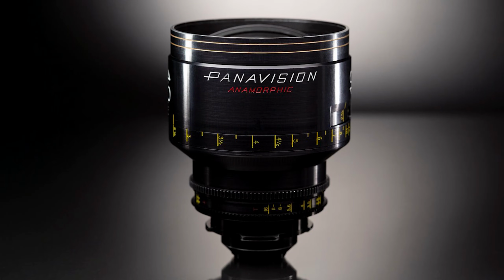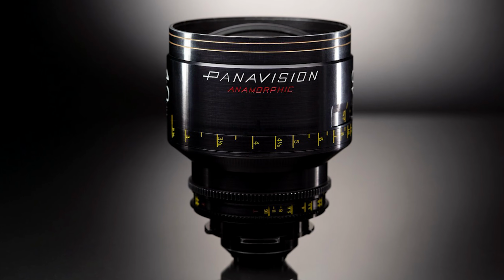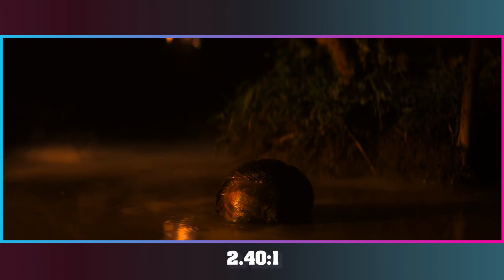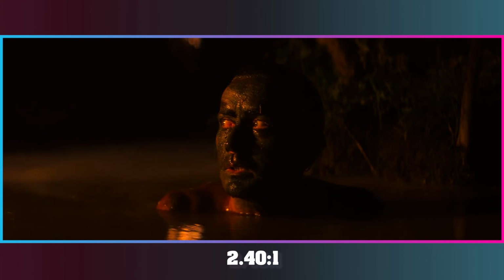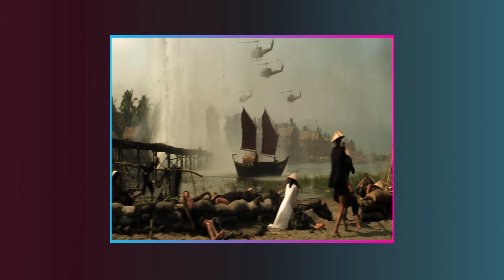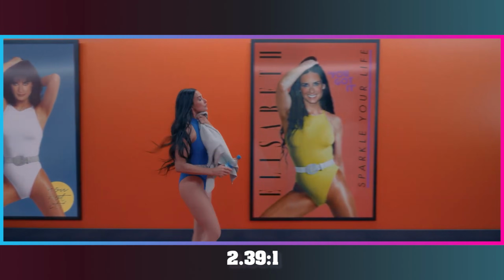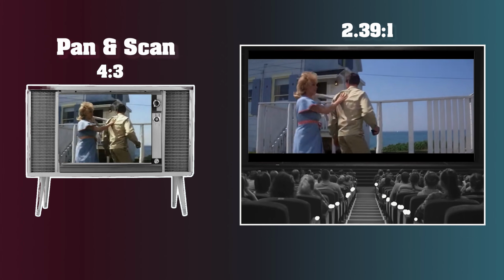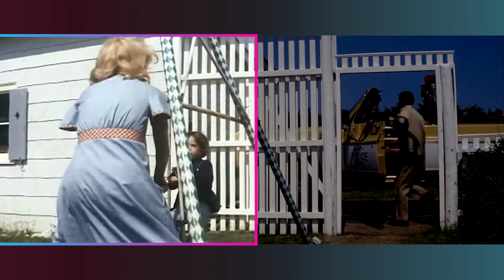ASPECT RATIOS EXPLAINED | 5 MINUTE EXPLAINER | 4K Kings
What's up everyone! Today we are debuting a new series titled "5 Minute Explainer".

Starting with Aspect Ratios, this series will focus on explaining technical aspects of film and physical media in just 5 minutes! Of course these topics can be poured over for hours, and we encourage everyone to dive a little deeper if you are interested. However, we are aiming to provide the most accurate and concise explanation to clear up any questions you may have in a fraction of the time!

What topics would you like us to cover? Let us know below!

Send Us Something:
4K Kings
4 Peddlers Row
Unit #234